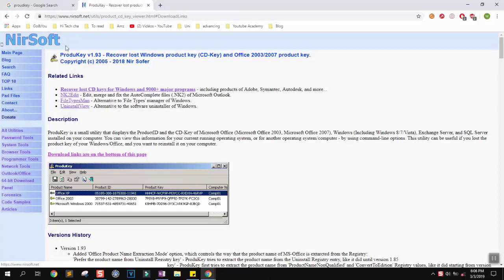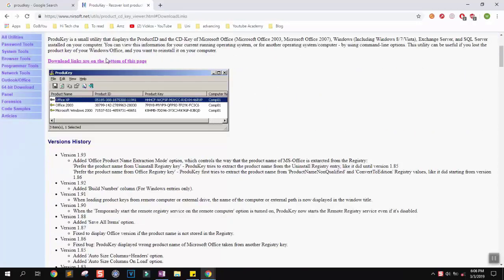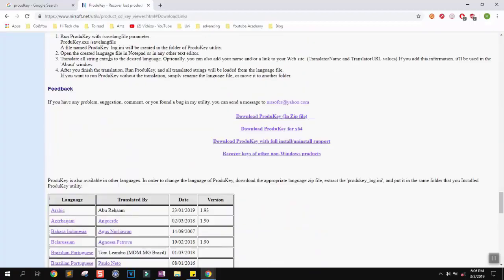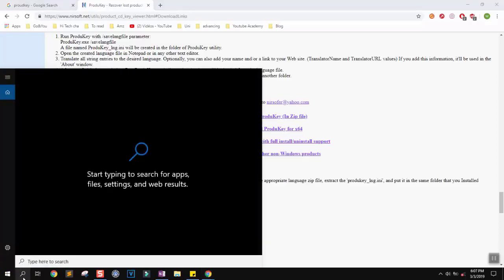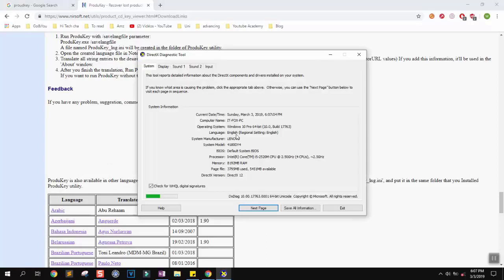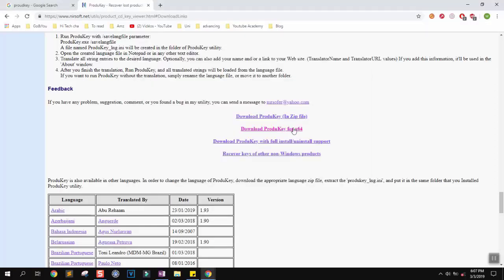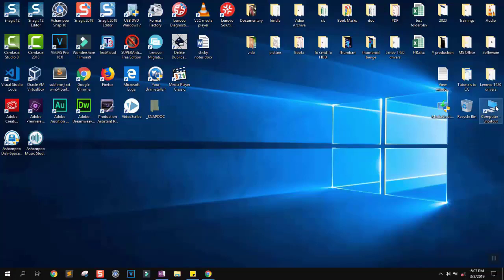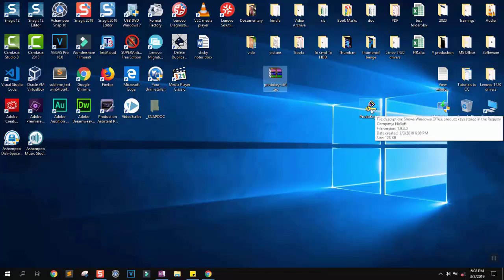How To find Your Windows Product Key (works for all windows version)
this video tutorial is a step by step guide where I show how by few clicks you can view and extract your windows product key.